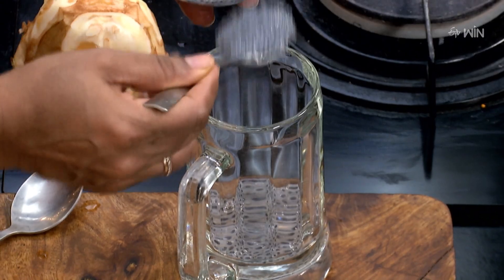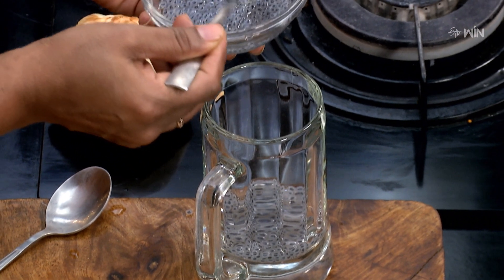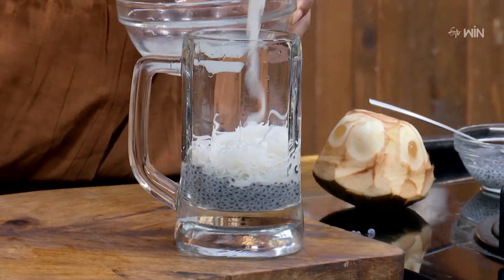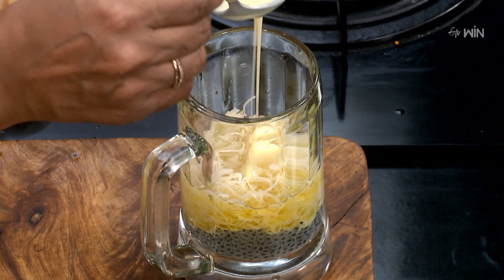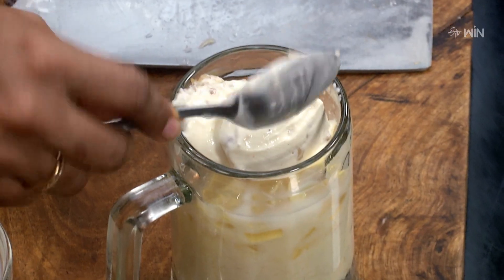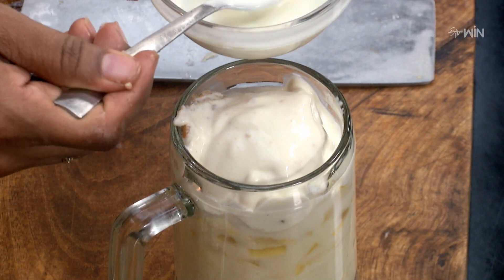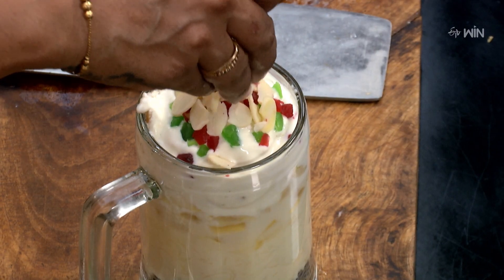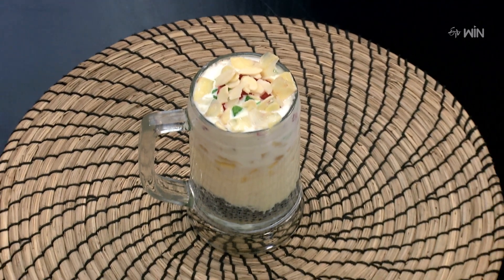Thati Mujula Faluda | Quick Recipes | ETV Abhiruchi